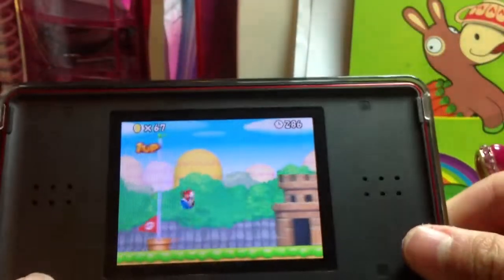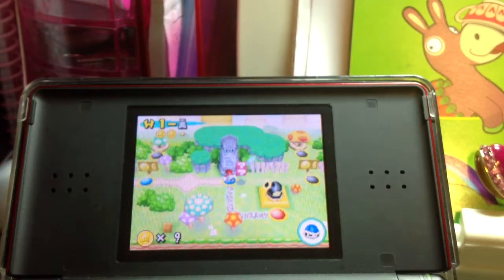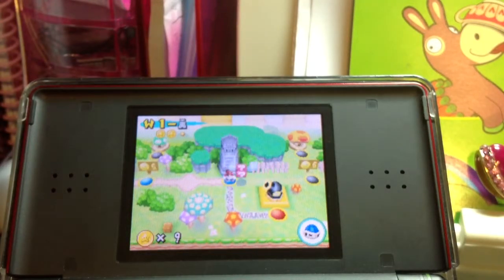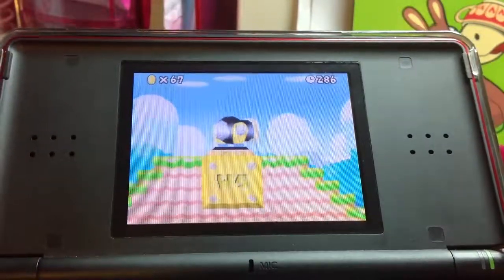Super Mario Bros DS world 1 secret exit canon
You will need to get a turtle shell in order to go into the secret exit!!!

Secret Exit:  Enter the door at 1:21   and watch and learn. Do not go into the door at 1:26!!